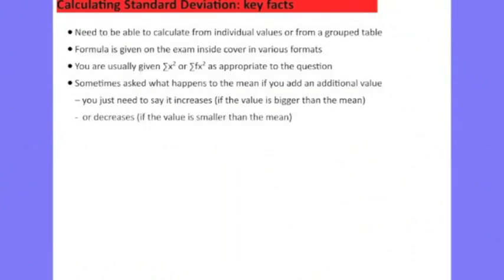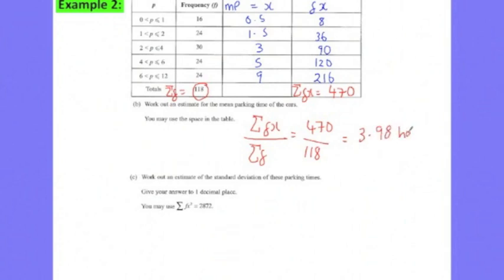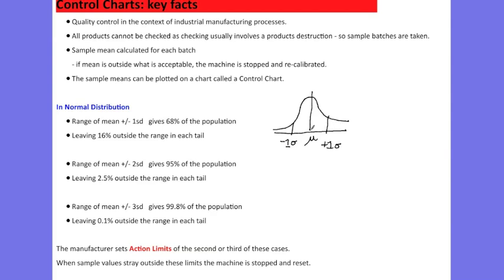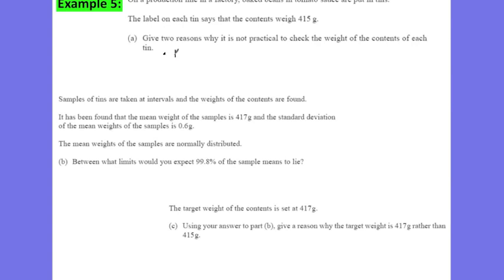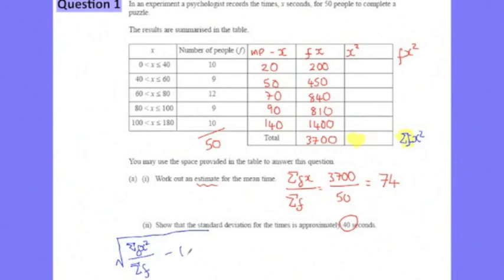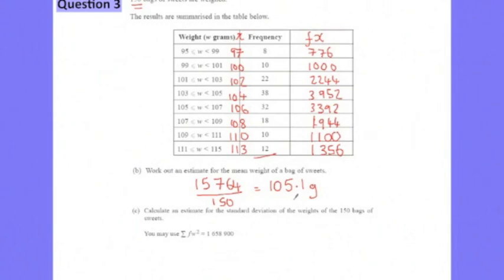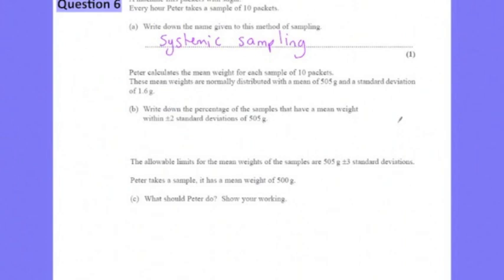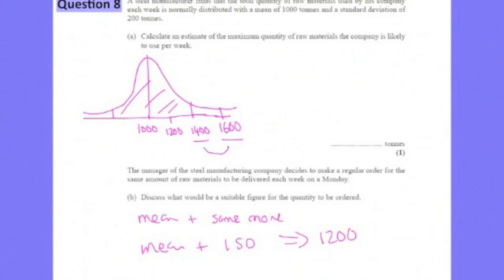GCSE Statistics Higher: Normal Distribution and Standard Deviation (PiXL Session 8)